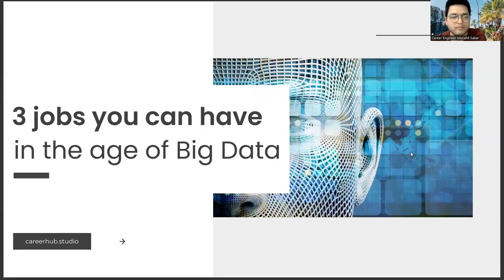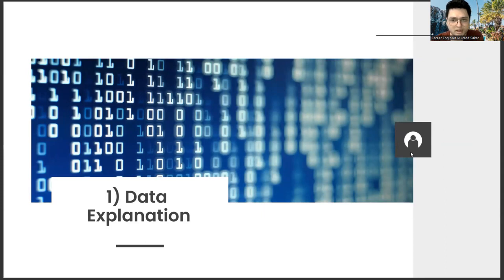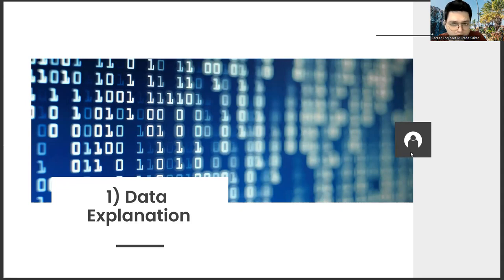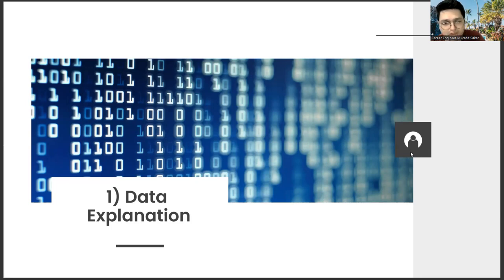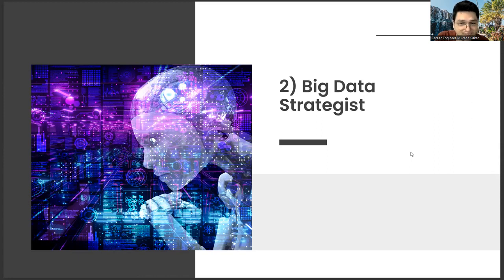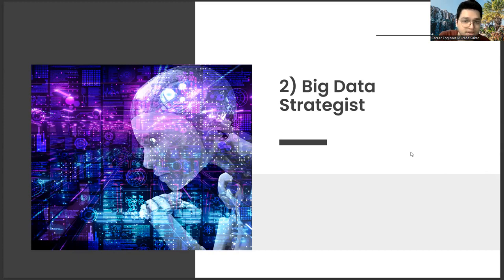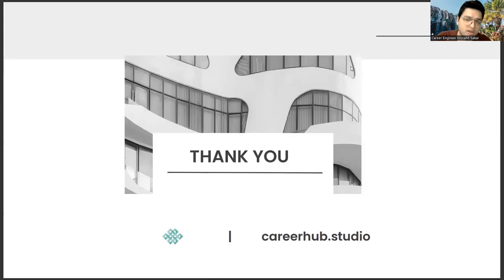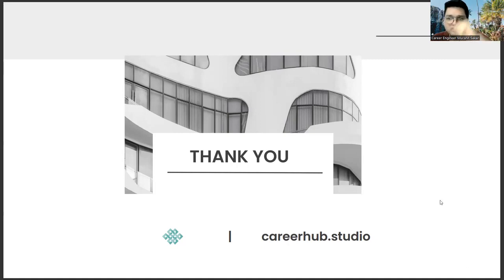3 Jobs that Pharmacy Services Graduates Can Have in Big Data Technology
Artificial Intelligence,
AI,
Machine Learning,
Deep Learning,
Neural Networks,
Robotics,
Automation,
Data Science,
Natural Language Processing,
Computer Vision,
Chatbots,
Voice Assistants,
Big Data,
Predictive Analytics,
Reinforcement Learning,
Decision Trees,
Computer Science,
Algorithm,
Analytics,
Business Intelligence,
Cognitive Computing,
Cybersecurity,
Ethics,
Future,
Industry 4.0,
Intelligent Automation,
Internet of Things,
Knowledge Management,
Predictive Modeling,
Quantum Computing,
Smart Technology,
Technology,
Virtual Assistant,
Augmented Intelligence,
Cloud Computing,
Deep Reinforcement Learning,
Digital Transformation,
Expert System,
Facial Recognition,
Industry 4.0 Revolution,
Intelligent Systems,
Machine Intelligence,
Smart Cities,
Speech Recognition,
Cybersecurity Threats,
Automated Reasoning,
Business Automation,
Chatbot Development,
Cognitive Systems,
Computer Vision Algorithms,
Decision Science,
Deep Belief Networks,
Digital Ethics,
Emotional Intelligence,
Evolutionary Computation,
Facial Analysis,
Federated Learning,
Financial Technology,
Fuzzy Logic,
General AI,
Humanoid Robots,
Hyperautomation,
Industry 5.0,
Knowledge Representation,
Machine Reasoning,
Natural Language Generation,
Neuroevolution,
Object Recognition,
Predictive Maintenance,
Quantum Algorithms,
Self-Driving Cars,
Smart Homes,
Swarm Intelligence,
Synthetic Intelligence
Systems Engineering
Transparent AI
Unsupervised Learning,
Video Analytics,
Advanced Analytics,
Algorithmic Trading,
Artificial General Intelligence,
Augmented Analytics,
Biometric Identification,
Blockchain,
Cognitive Analytics,
Computer Simulation,
Context-Aware Computing,
Conversational Agents,
Cross-Industry Applications,
Cybersecurity Solutions,
Data Mining,
Edge Computing,
Explainable AI,
Facial Detection,
Forecasting,
Gaming Industry,
Human-Robot Interaction,
Industrial IoT,

Career development,
Career planning,
Job search,
Career advice,
Career coaching,
Career advancement,
Career growth,
Career success,
Career goals,
Career satisfaction,
Professional development,
Personal branding,
Resume writing,
Cover letter writing,
Networking,
Interview skills,
Job interview tips,
Job applications,
Job interviews,
Job offers,
Job negotiations,
Salary negotiations,
Career change,
Career transition,
Career pivot,
Job satisfaction,
Workplace culture,
Company culture,
Work-life balance,
Burnout prevention,
Leadership development,
Management skills,
Time management,
Productivity,
Motivation,
Performance reviews,
Performance management,
Feedback,
Mentoring,
Coaching,
Succession planning,
Talent management,
Employee development,
Employee retention,
Employee engagement,
Employee wellness,
Organizational culture,
Personal growth,
Self-improvement,
Self-awareness,
Emotional intelligence,
Goal setting,
Goal achievement,
Action planning,
Mindset,
Confidence building,
Overcoming obstacles,
Resilience,
Career exploration,
Skills assessment,
Career fit,
Industry trends,
Labor market trends,
Career paths,
Job titles,
Workforce diversity,
Inclusion,
Equity,
Anti-discrimination,
Affirmative action,
Workforce development,
Continuing education,
Lifelong learning,
Skill development,
Upskilling,
Reskilling,
Professional certifications,
Professional associations,
Industry events,
Online learning,
Blended learning,
E-learning,
Virtual training,
Training programs,
Talent acquisition,
Recruitment,
Hiring practices,
Diversity hiring,
Inclusive hiring,
Onboarding,
Employee benefits,
Employee perks,
Performance incentives,
Performance metrics,
Talent retention,
Employee turnover,
Human resources,
Talent acquisition strategy,
Employer branding,

Pharmacy Services,
Medication Management,
Prescription Filling,
Drug Dispensing,
Pharmaceutical Care,
Medication Therapy Management,
Drug Interactions,
Patient Counseling,
Medication Adherence,
Medication Safety,
Clinical Pharmacy Services,
Compounding Pharmacy Services,
Long-Term Care Pharmacy Services,
Home Infusion Pharmacy Services,
Mail-Order Pharmacy Services,
Retail Pharmacy Services,
Hospital Pharmacy Services,
Ambulatory Care Pharmacy Services,
Specialty Pharmacy Services,
Immunizations,
Health Screenings,
Disease Management,
Pain Management,
Medication Reviews,
Drug Utilization Reviews,
Electronic Prescribing,
Medication Administration,
Prescription Management,
Medication Ordering,
Medication Reconciliation,
Medication Education,
Over-The-Counter Products,
Natural Products,
Prescription Verification,
Prior Authorization,
Prescription Transfers,
Prescription Refills,
Patient Education,
Prescription Monitoring,
Pharmacy Benefit Management,
Prescription Delivery,
Prescription Pick-Up,
Prescription Tracking,
Prescription Assistance Programs,
Medication Synchronization,
Medication Refill Reminders,
Medication Disposal,
Pharmacist Consultation,
Prescription Labeling,
Medication Packaging,
Drug Shortages